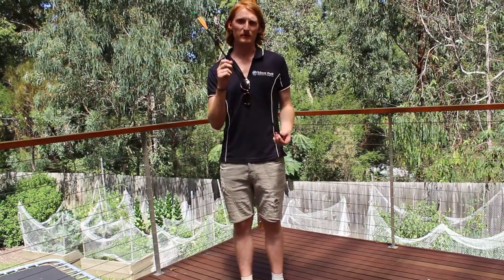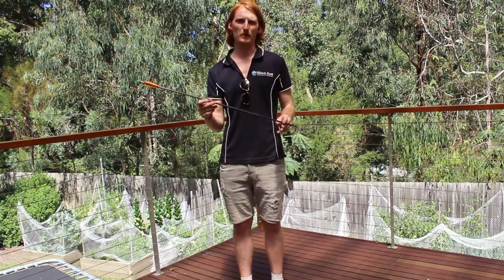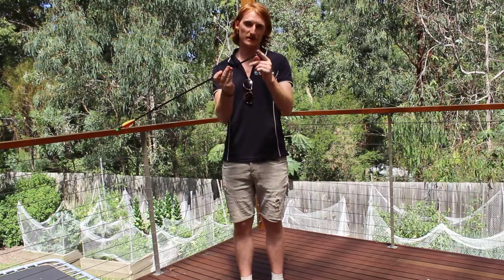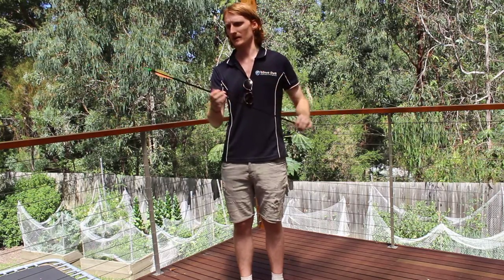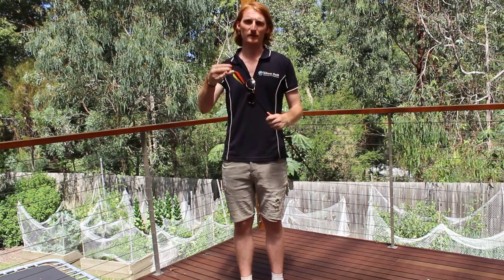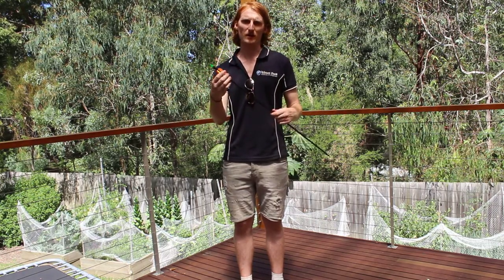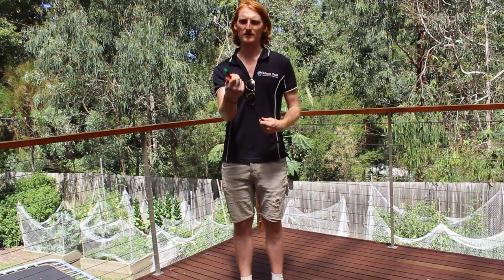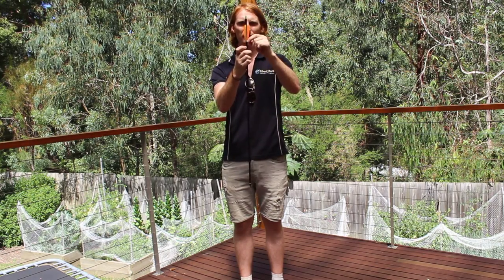Archery - Care of Arrows